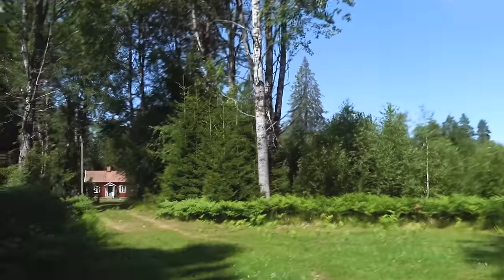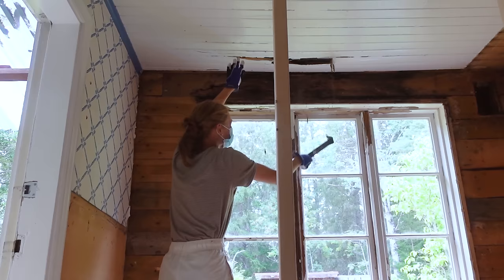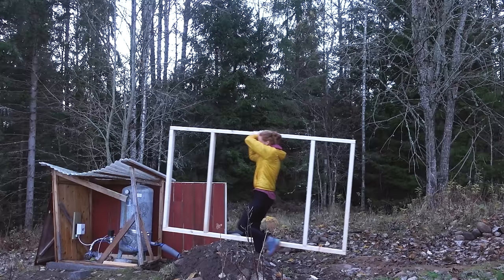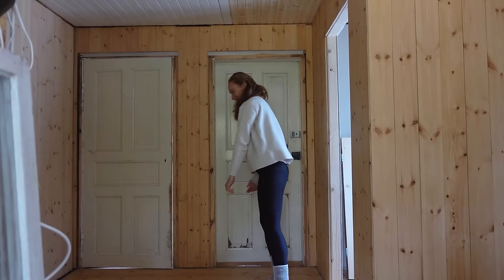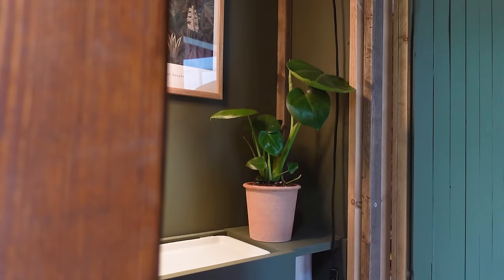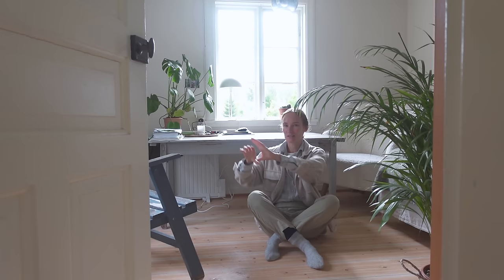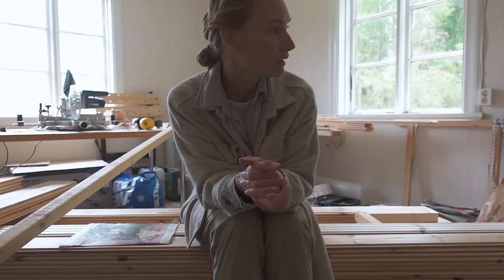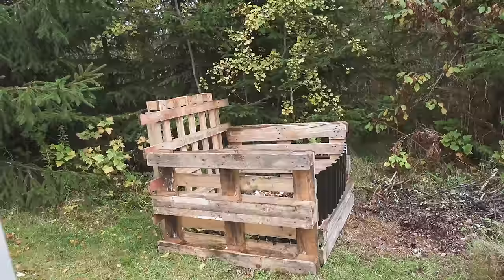ONE YEAR PROGRESS Interior Designer Renovates Old Cabin (Story 31)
Full house & plot tour one year after I bought my cabin in the woods. Going through all my projects, trials and tribulations, and also discussing upcoming plans!

In this video:
00:00 Intro
01:50 Explaining the plot
02:10 The existing plan
02:33 Proposed plans
03:42 Chapter 1: Dealing with the leak, structural work
05:09 Chapter 2: Winterproofing the water pipes and building a water pump house
10:29 Chapter 3: Laying a new floor in the lobby
12:11 Chapter 4: Making an indoor toilet
14:44 Chapter 5: Making shutters instead of a window
17:12 Chapter 6: The kitchen
19:20 Upcoming plans for kitchen and lobby
21:21 My 'room'
22:34 The living room
24:13 Chapter 7: The vegetable garden and greenhouse
28:18 Next year's outdoor plans
29:08 Chapter 8: Outdoor work station
30:13 Additional outdoor buildings
32:32 Chapter 9: Postlogue

Shot on: Sony RX100 M5A
Edited with: Adobe Premiere Rush

Find me elsewhere:
where I write about walking a lot.